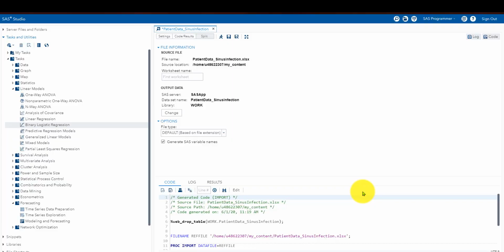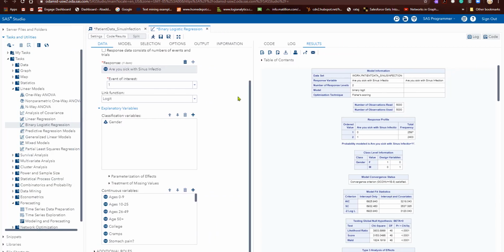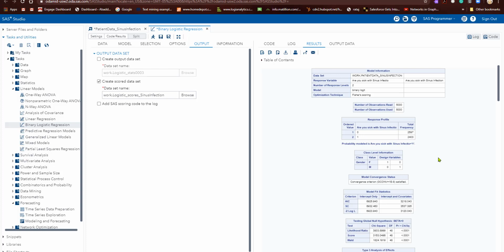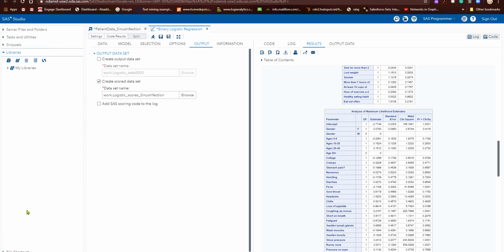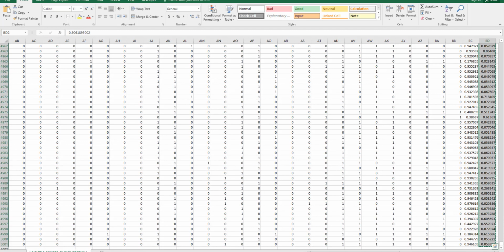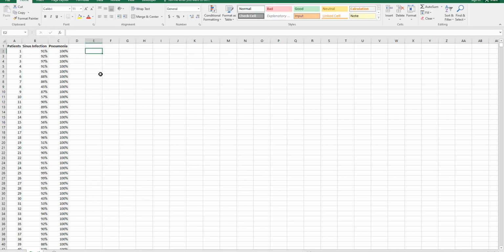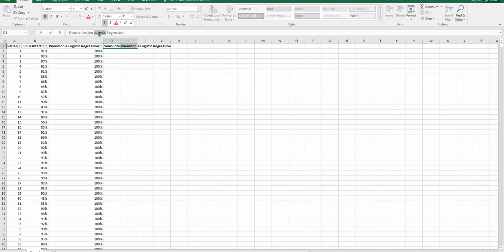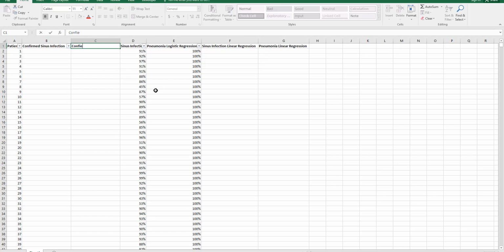Logistic Regression Multiple Files Part 2a